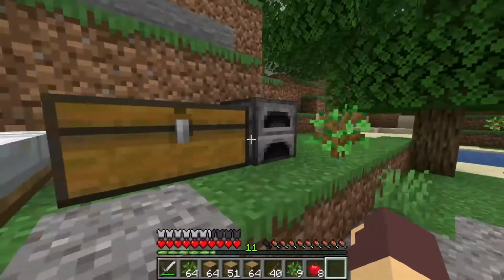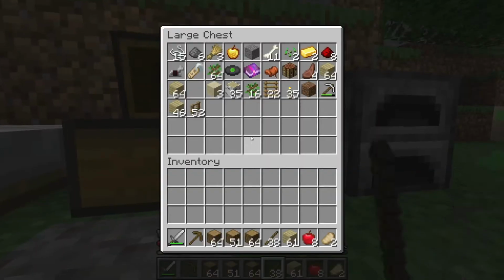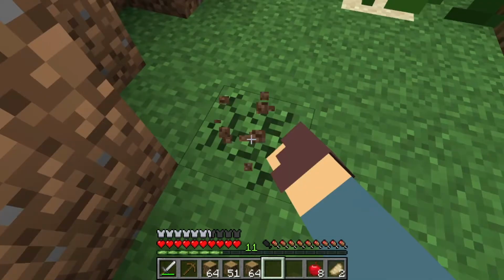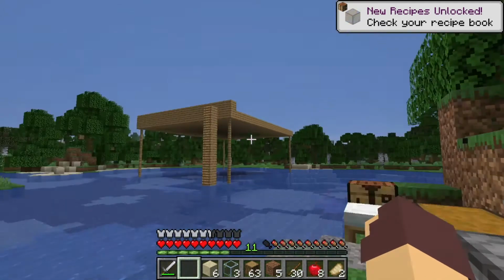Minecraft Survival (Part 2)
This is part 2 in my Minecraft Serious, I Hope You Enjoy.